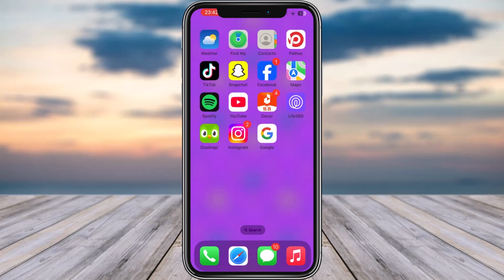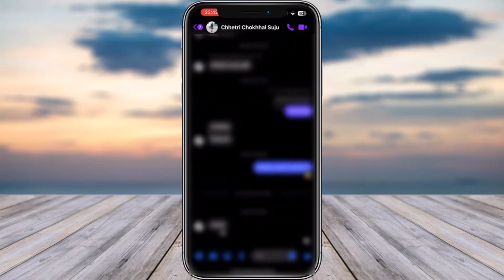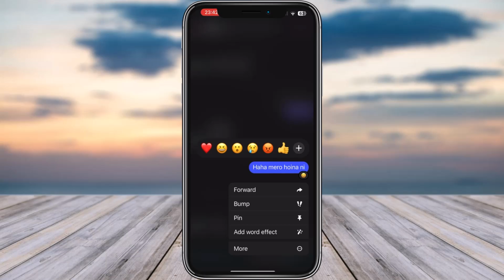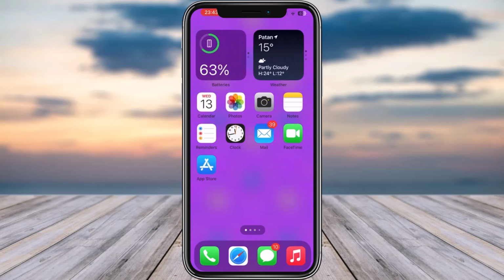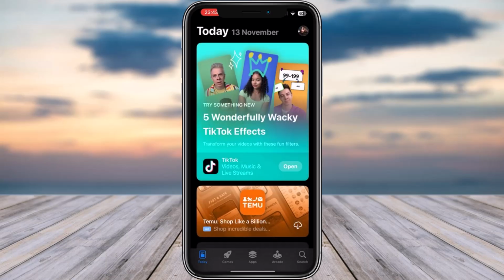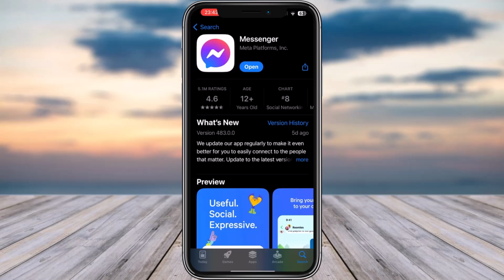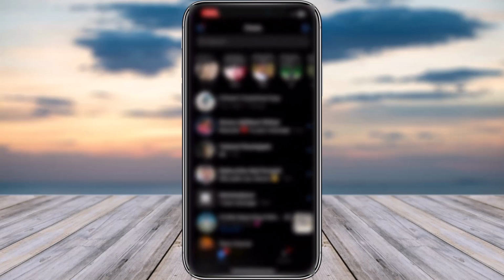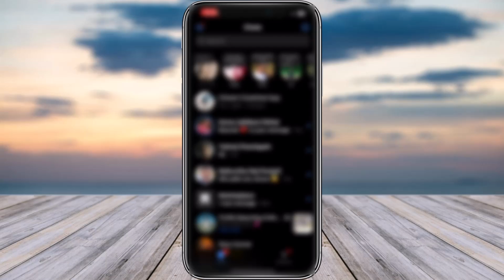How to Fix Messenger Edit Message Feature not Showing !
Welcome back! In today’s video, I’ll show you how to fix the issue where the Edit Message feature is not showing up on your Messenger app. If you’ve been trying to edit your messages but can’t find the option, I’ve got a simple solution for you.

In this video, you will learn:

How to find and use the Edit Message feature on Messenger.
What to do if the Edit option is missing or not appearing on your sent messages.
How to check for app updates and make sure you're using the latest version of Messenger for full functionality.
If you’re unable to see the “Edit” option on your messages, it could be because your app is outdated. I’ll show you how to check for updates and make sure your app has all the latest features. Once updated, the Edit feature will be available, and you’ll be able to edit your messages with ease. Plus, the app will show an “Edited” tag to notify the recipient of the changes.